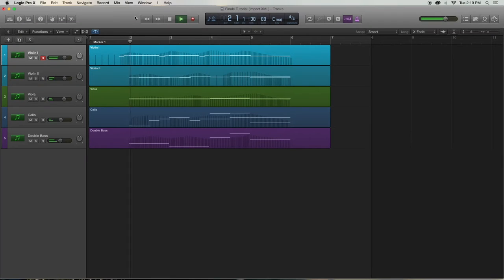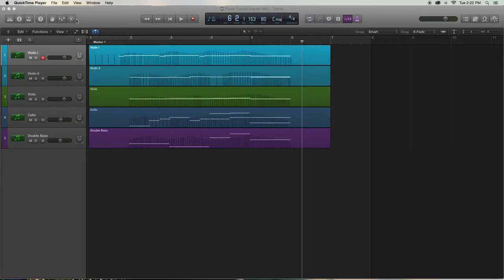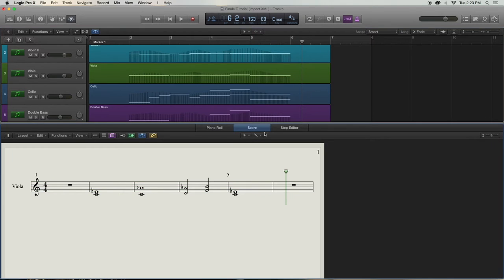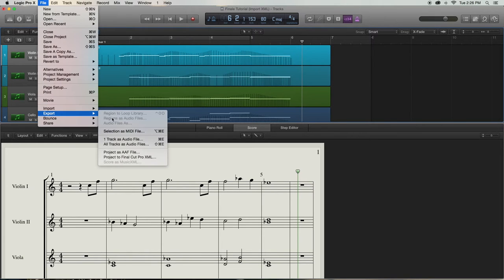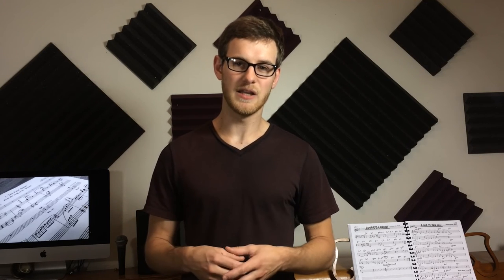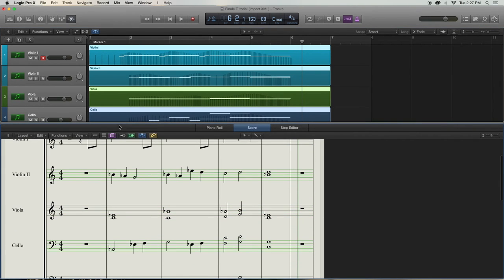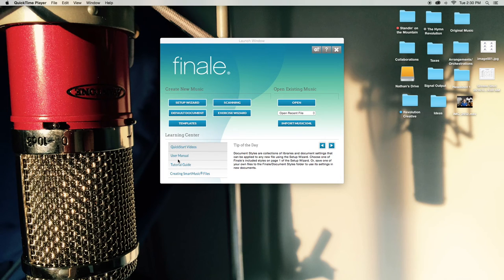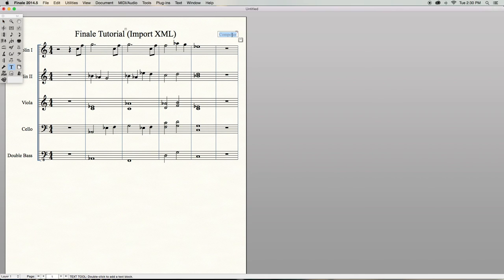Finale Tutorial: Importing XML from Logic to Finale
In this tutorial, I explain how you can use Logic Pro to send your MIDI tracks to Finale to save you time in notation. You can use Logic Pro to compose your music and export your MIDI tracks as an XML file. Once you have exported your XML file from Logic Pro you can then import the XML into Finale. From there you can edit, add expressions and dynamics, and format to create a final score for whatever your needs are.